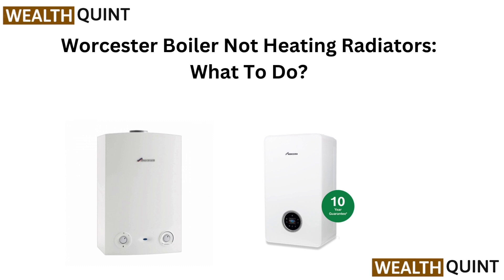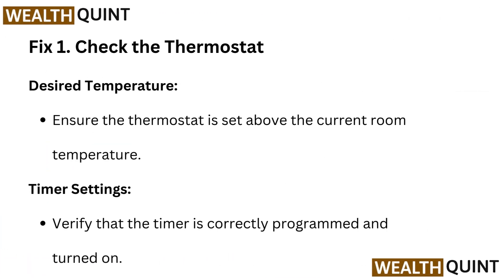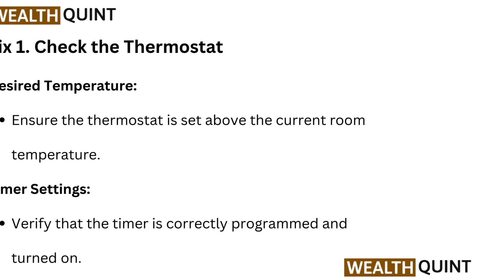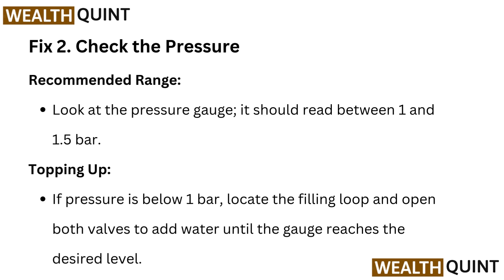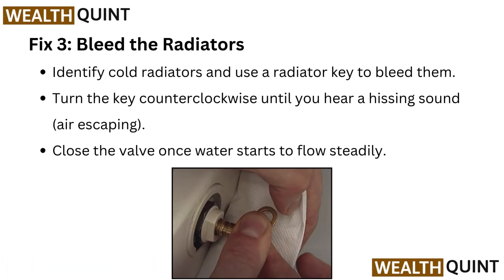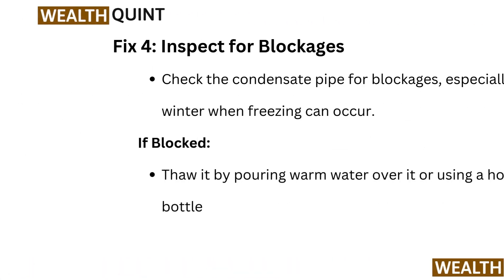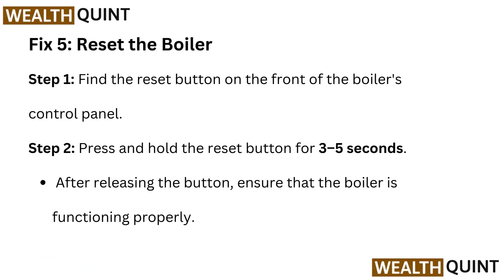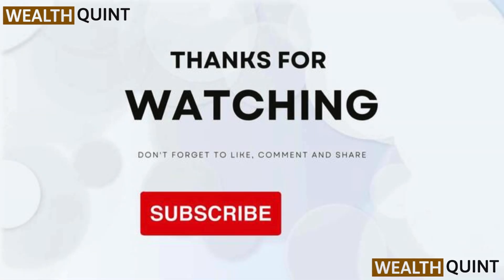Worcester Boiler Not Heating Radiators: What To Do?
In this informative video, we address the common issue of Worcester boilers not heating radiators effectively. We will guide you through troubleshooting steps to identify the root cause of the problem and provide practical solutions to restore warmth to your home. Whether you are a homeowner or a DIY enthusiast, this video will equip you with the knowledge needed to tackle this heating challenge.

00:00 Introduction
00:11 Fix 1. Check the Thermostat
00:23 Fix 2. Check the Pressure
00:39 Fix 3: Bleed the Radiators
00:54 Fix 4: Inspect for Blockages
01:09 Fix 5: Reset the Boiler